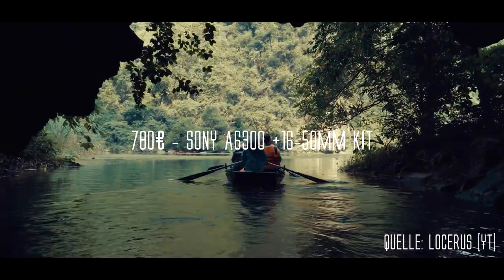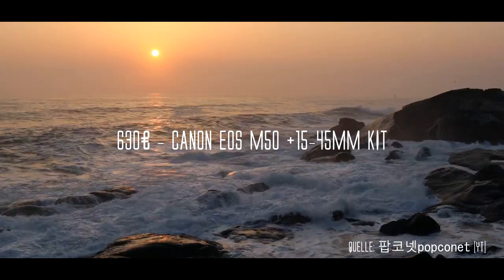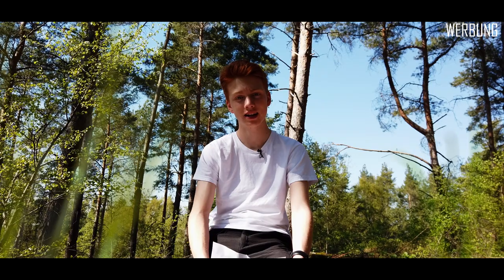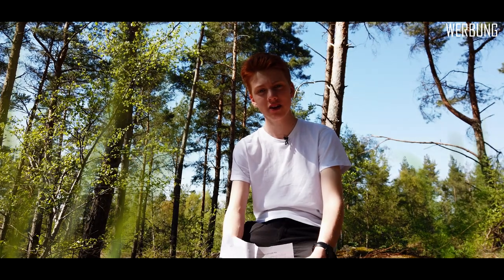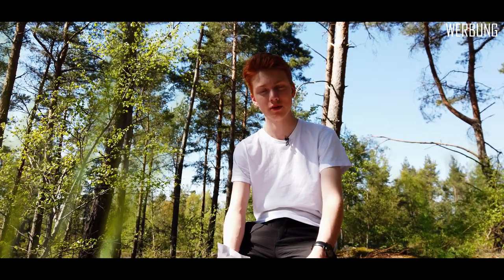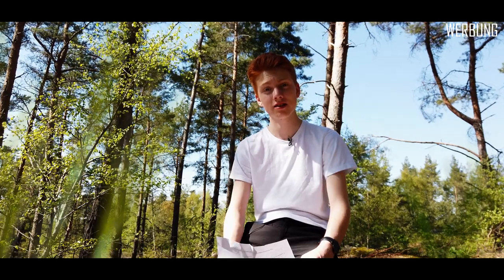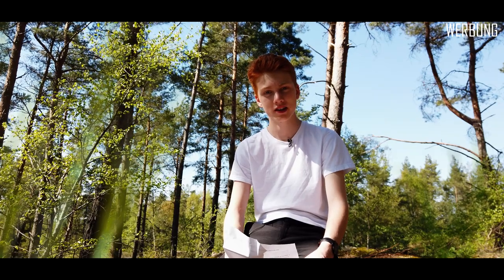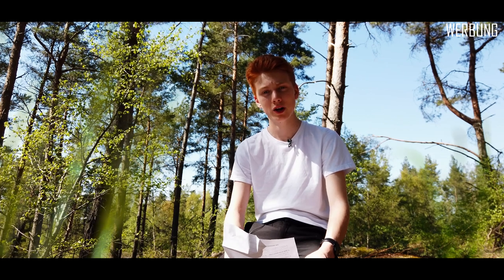Top 5 Videokameras unter 1000€ || 2019 || 🎥 cineSam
---cineScription---
Hi, heute zeige ich dir 5 Kameras von 780€-120€ mit denen du gute Videos machen kannst!

🔷Gutes und günstiges Licht Setup:

Equipment

Werbung, wegen Markennennung

Mit ✔️ gekennzeichnete Links sind Werbung!